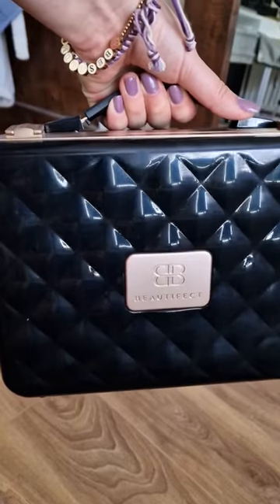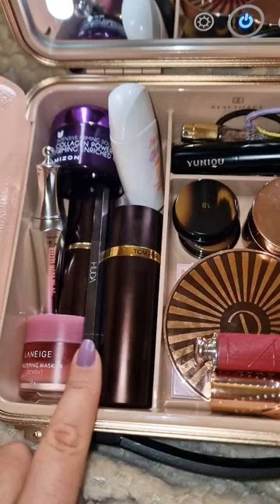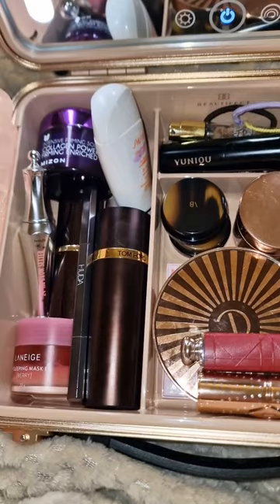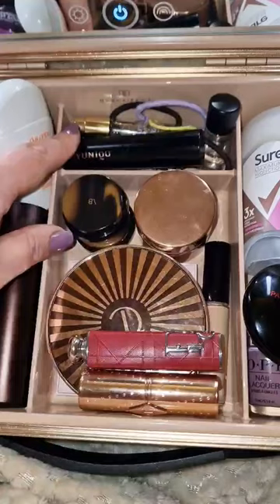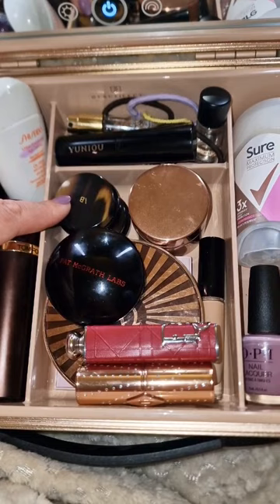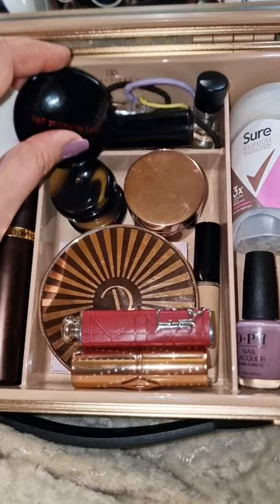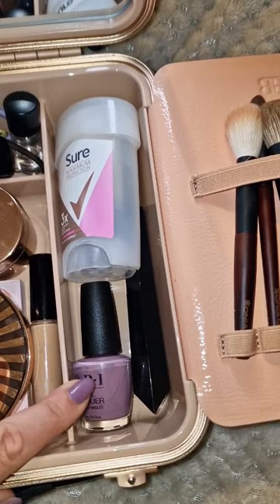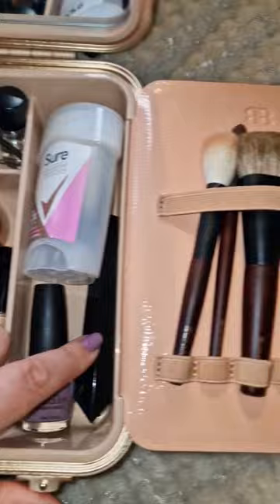THE PERFECT TRAVEL MAKEUP KIT!